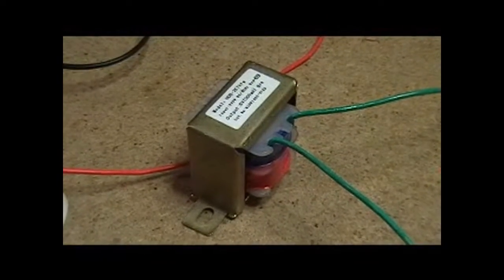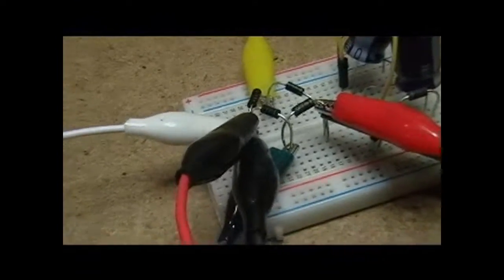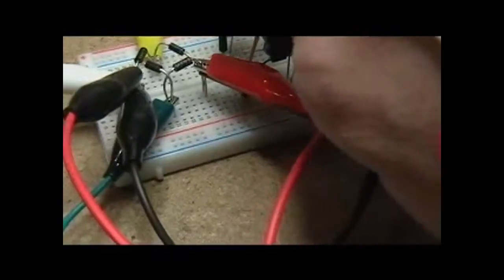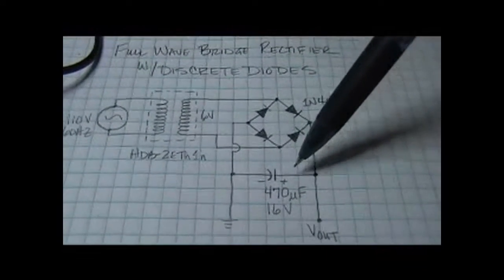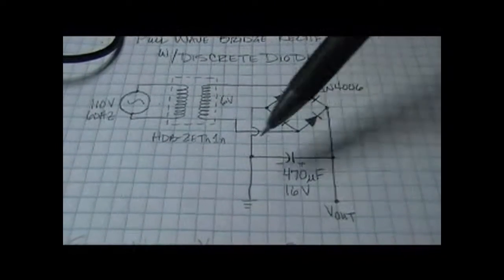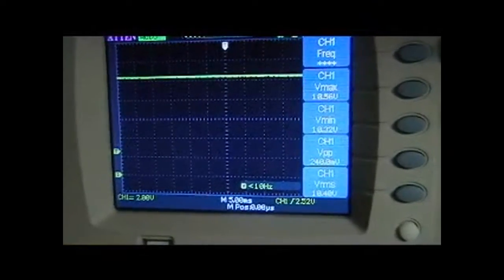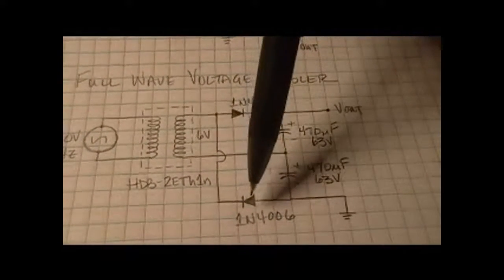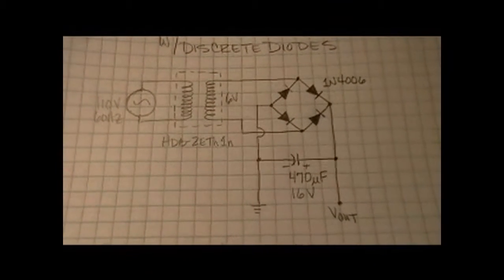Full Wave Bridge Rectifier and Full Wave Voltage Doubler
This video provides a look at both a full wave bridge rectifier circuit and a full wave voltage doubler circuit both using a transformer for the AC input source and discrete diodes for the rectification.  The schematics for these two circuits are located

Note, this video includes the use of mains power and extreme caution should be taken in any attempt to recreate the circuits shown.